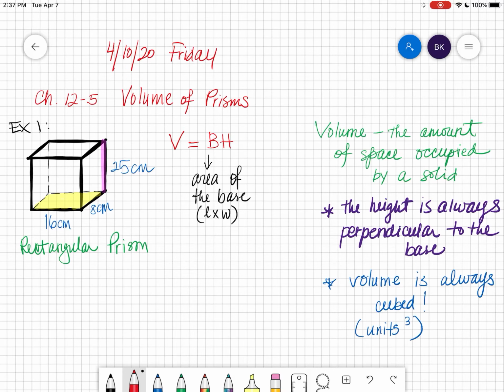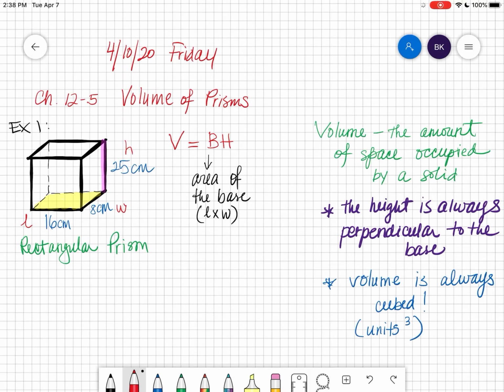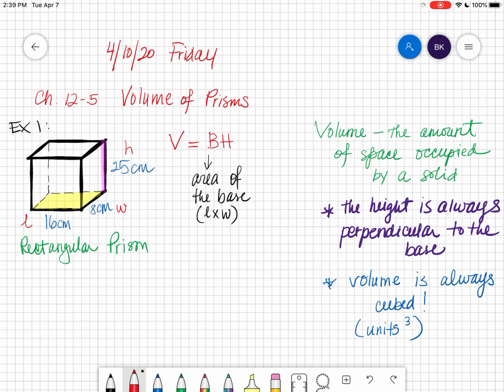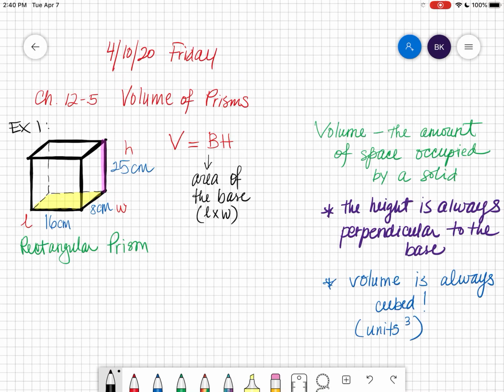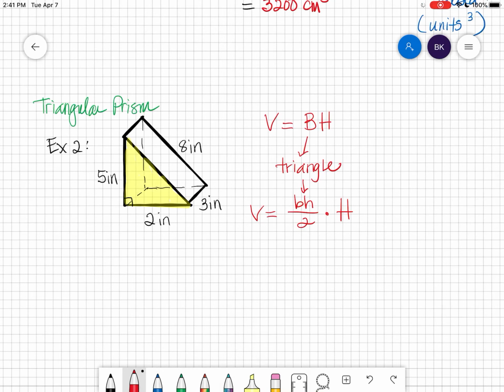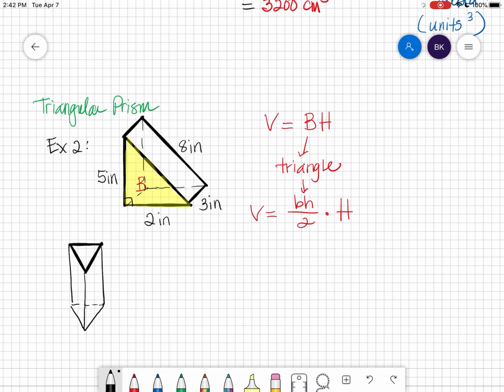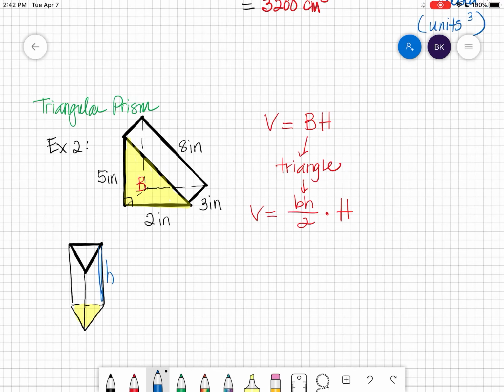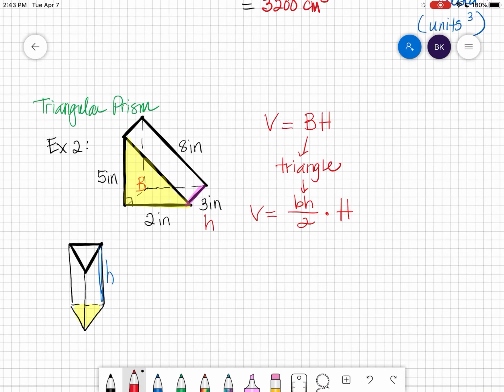Ch.12.5 Volume of Prisms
Math7A 2020